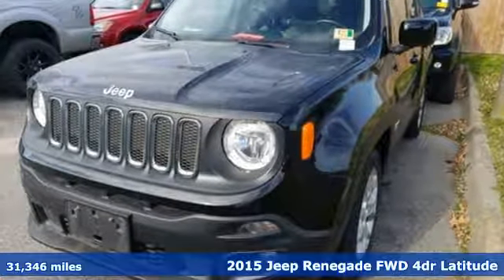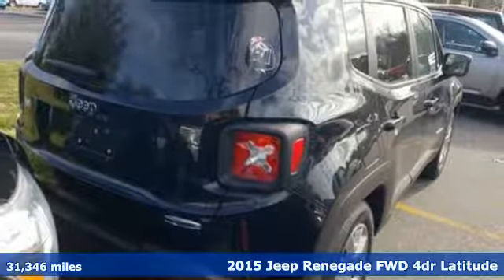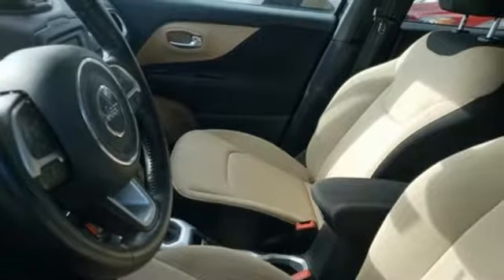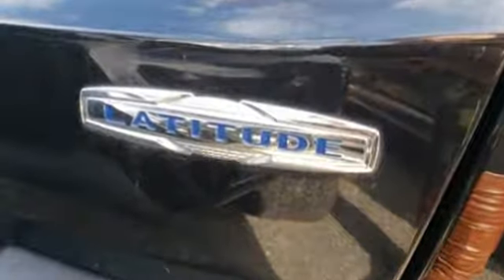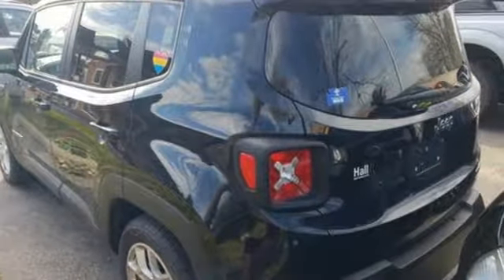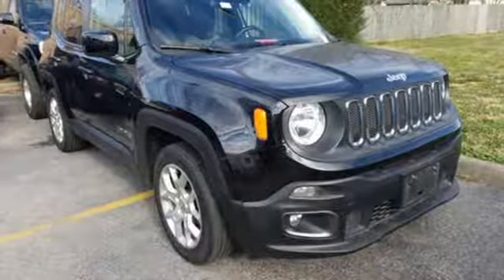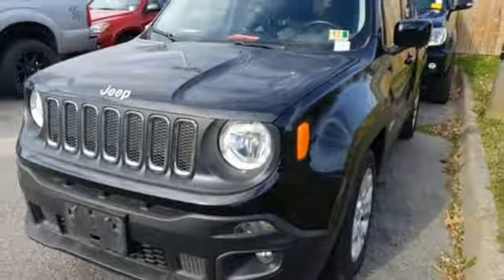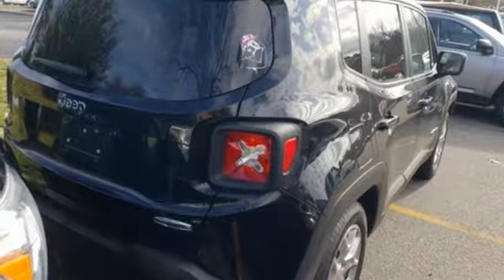Used 2015 Jeep Renegade Virginia Beach VA Norfolk, VA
Year: 2015
Make: Jeep
Model: Renegade
Trim: Latitude
Engine: 2.4L I4 MultiAir
Transmission: 9-Speed 948TE Automatic
Color: Black
Interior: black
Mileage: 31346
Stock #: 10L83462A
VIN: ZACCJABT3FPC06309
JUST ARRIVED. PENDING INSPECTION. Clean CARFAX. Black 2015 Jeep Renegade Latitude FWD 9-Speed 948TE Automatic 2.4L I4 MultiAirbrbrRecent Arrival! 22/31 City/Highway MPGbrbrAwards:br * 2015 KBB.com 10 Tech-Savviest Cars Under $20,000 * 2015 KBB.com 10 Best SUVs Under $25,000 * 2015 KBB.com 10 Most Fun SUVs * 2015 KBB.com Our 10 Favorite New-for-2015 Cars * 2015 KBB.com 10 Best All-Wheel-Drive Vehicles Under $25,000brReviews:brbr * Lots of character; agile handling; plenty of easy-to-use technology features; best-in-class off-road capability for Trailhawk model. Source: Edmundsbr * Prepare to tackle nature with the all new Jeep Renegade. A stiff body structure, a responsive steering system and an integrated KONI frequency selective damping front and rear strut system all add up to premium performance. The Renegade combines iconic Jeep styling with a smaller city friendly package. The available My Sky open-air, dual-panel roof features panels that can simply be retracted or removed completely for true open-air driving. Wheel options range from 16 to 18 inch. Renegade offers a host of over 70 active and passive safety and security features as well. The Renegade is available with two 4x4 systems: Jeep Active Drive on Sport, Latitude and Limited models and Jeep Active Drive Low on Trailhawk models. Both systems feature a rear axle disconnect system that seamlessly switches between two and four-wheel drive. The system increases efficiency when 4x4 isna€TMt needed and enhances traction when it is. Every Renegade 4x4 is equipped with available Selec-Terrain traction control. The system allows the driver to tune traction settings for conditions such as snow, sand, mud and exclusive to the Trailhawk model an additional rock setting. The Renegade gives you a choice of two powerful, fuel efficient engines including a 160hp 1.4L MultiAir Turbo Engine with 6-speed manual transmission standard to the Sport and Latitude models or a 180hp 2.4L Tigershark Engine with a 9-speed automatic transmission standard on Limited and Trailhawk models. Inside you will be greeted by such features as the Uconnect systems that come with options such as bluetooth, back up camera, and GPS. Other available features include USB/Aux input, heated seats and steering wheel, and an available nine speaker 506-watt audio system. Source: The Manufacturer Summarybrbrbr*Every Internet Price includes current applicable dealer discounts. Your additional costs are sales tax, tag and title fees for the state in which the vehicle will be registered, any dealer-installed options (if applicable) and a $699 dealer processing fee (Virginia, North Carolina). Prices are subject to change, and prior sales are excluded. While every reasonable effort is made to ensure the accuracy of this information, we are not responsible for any errors or omissions contained on these pages. Please verify any information in question with the dealer.

Address:
3152 Virginia Beach Blvd